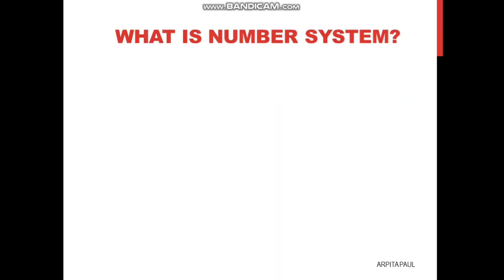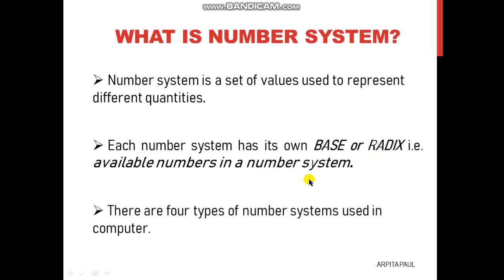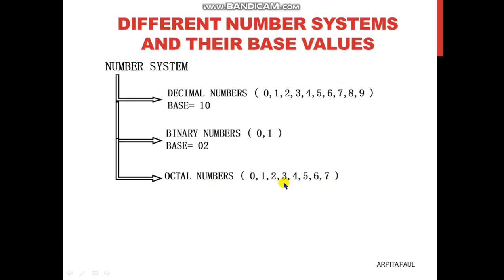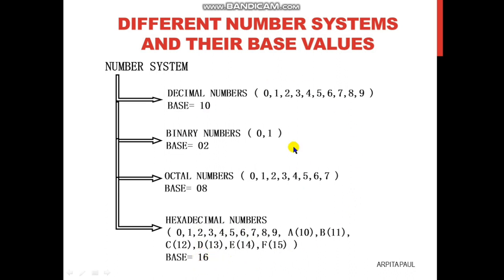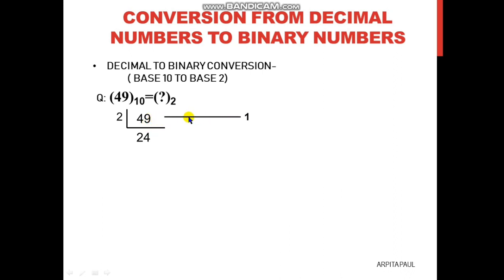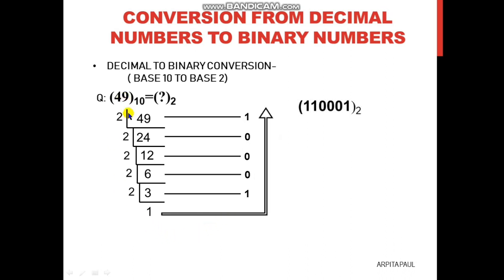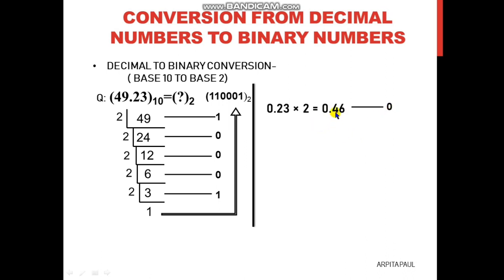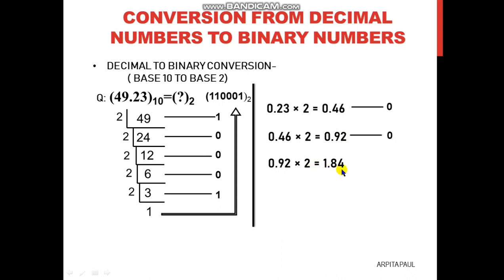EASILY LEARN THE CONCEPT OF NUMBER SYSTEM AND THEIR CONVERSION METHODS | PART I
Here in this video you will get a clear concept of number system and the conversion methods used to convert one number system to another number system.